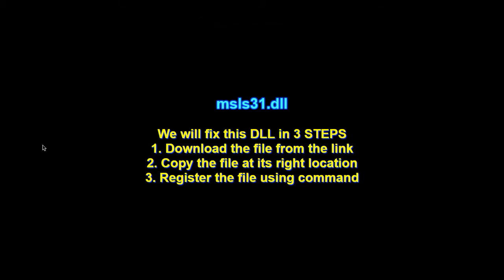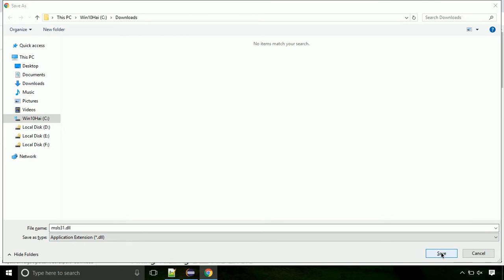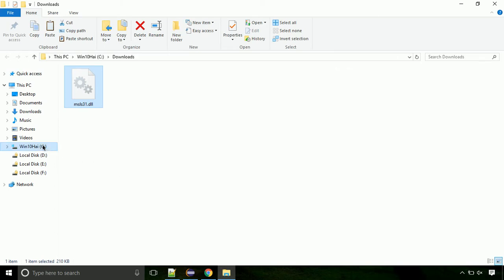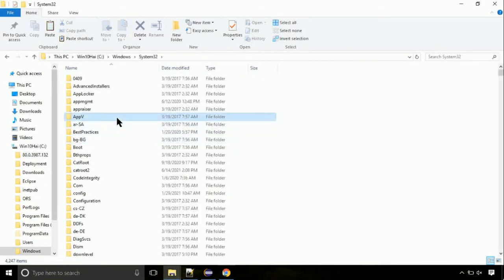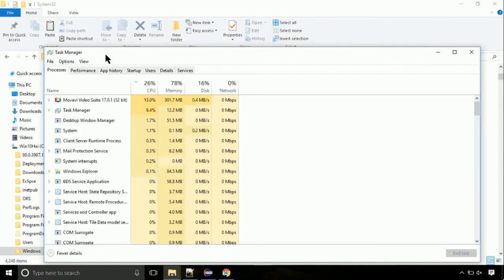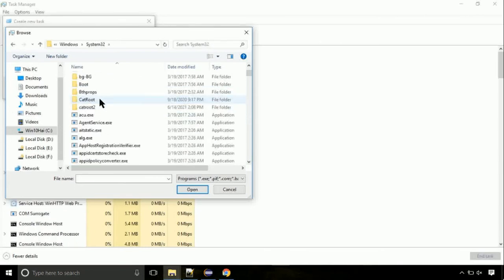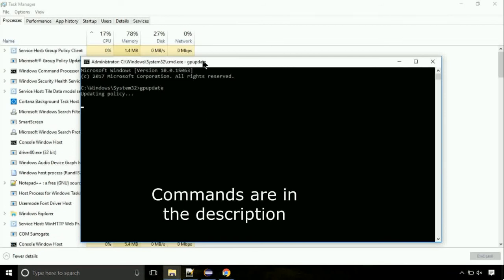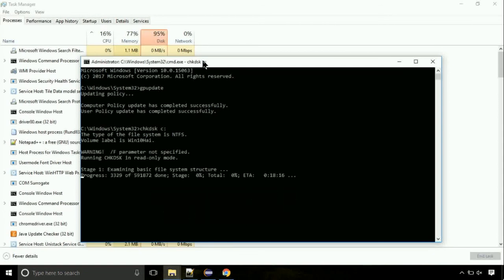msls31.dll missing FIXED The program can't start because DLL Missing x64 Bit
1. Operating System with 32 bit / 64 bit
2. Computer Model or Manufacturer
3. Program you are trying to open.

Language : English